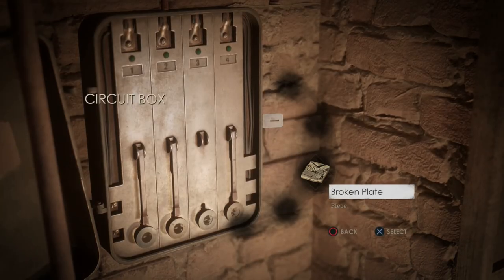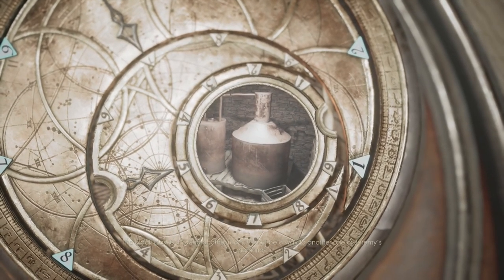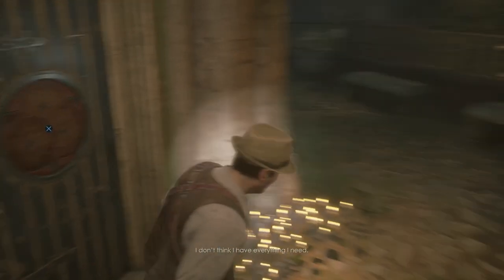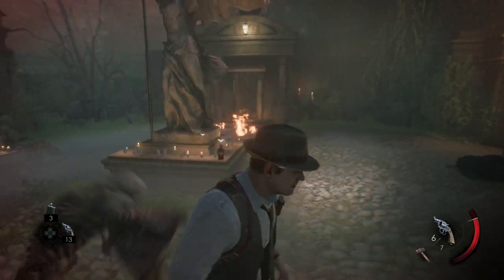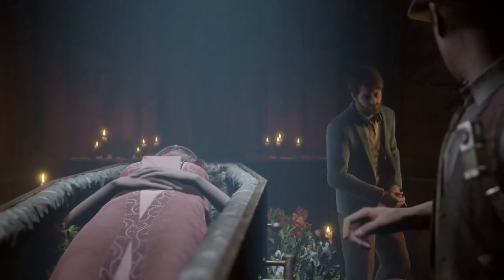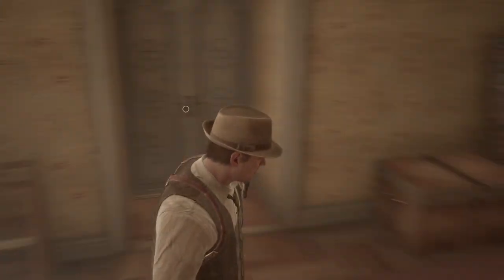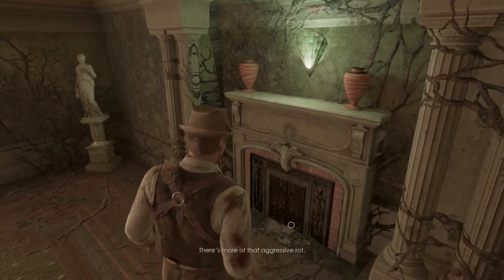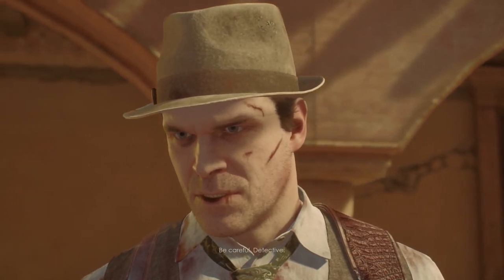Let's Play! Alone in the Dark (2024) - NEW Gameplay PS5 | Edward Carnby Story Part 2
Alone in the Dark is an upcoming survival horror game developed by Pieces Interactive and published by THQ Nordic. The game is a reimagining of the original 1992 Alone in the Dark and the seventh installment in the Alone in the Dark video game series. It is scheduled to release for PlayStation 5, Windows, and Xbox Series X/S on 20 March 2024.

Alone in the Dark follows Emily Hartwood (Jodie Comer) and private investigator Edward Carnby (David Harbour) as they travel to Derceto Manor, a home for the mentally fatigued, to investigate the disappearance of Jeremy Hartwood, Emily's uncle.